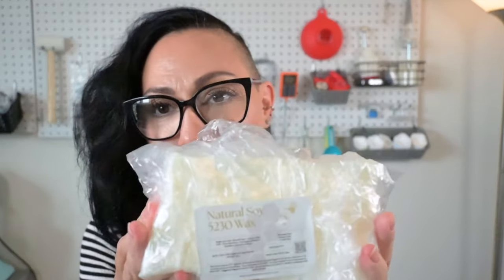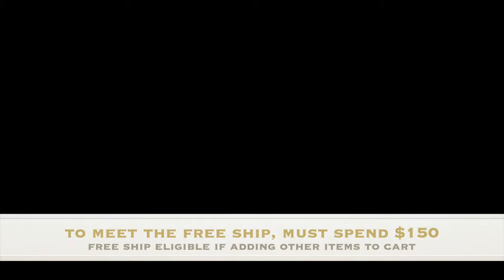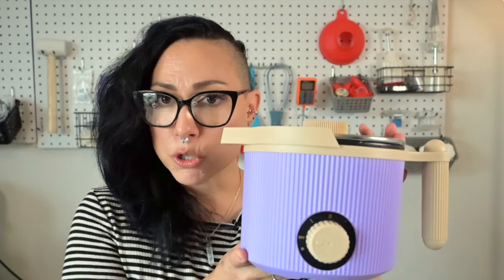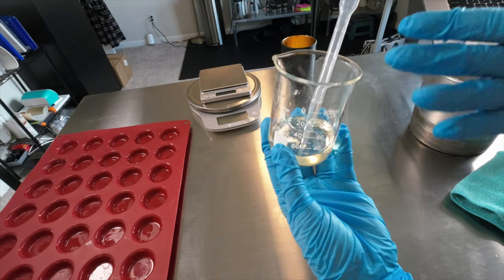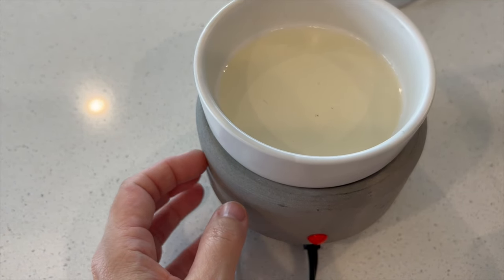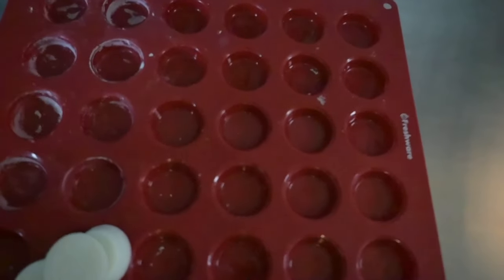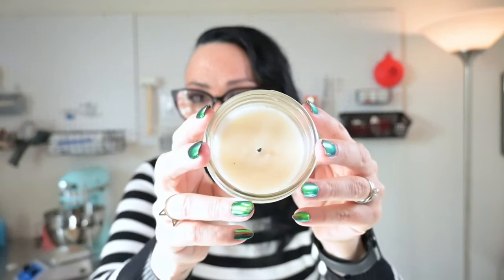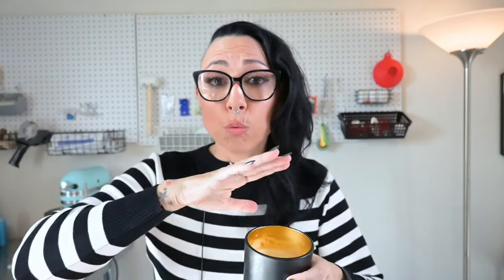Testing & Reviewing Titan 5230 Wax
I'm testing and reviewing the much-talked-about Titan 5230 wax. Is it truly the game changer everyone claims it to be, or is it just another overhyped product? Join me as I put this wax to the test, evaluating its performance in wax melts and candles. Is it better than GB 444? 🧐

00:14 INTRO
1:46 Price Comparison
2:33 Pros/Cons 1st impressions
4:23 Let's Make!
8:29 Wax Melt Test
9:44 Candle & Wax Melt Test Results
15:26 Final Thoughts

It's a free and easy way to show your support! ❤️

Kerry xx

Toauto 1.5L Wax Melter
4oz Jelly Jars
Fragrance Blotter Strips
4oz. Black Candle Tins
Wick Stickers
Wick Trimmer
Warning Label
Golden Brands 444 Soy Wax: 10lb 50lb
Pitcher: Small Large Funnel Style
Scale for Fragrance Oil
Scale for Wax
Measuring Cups